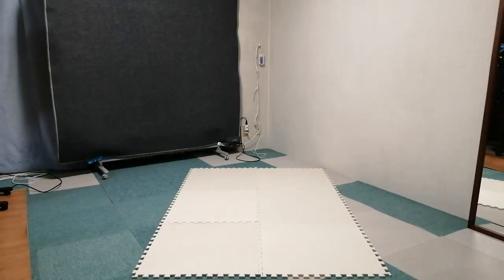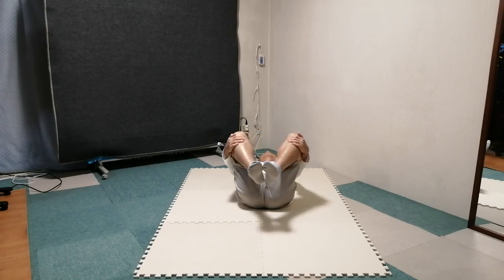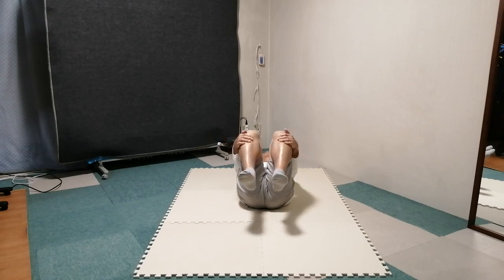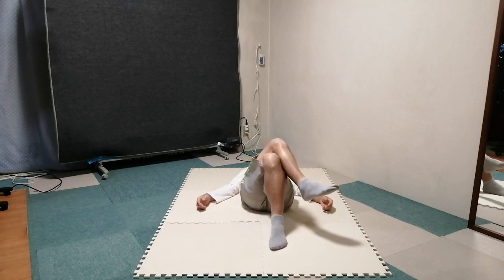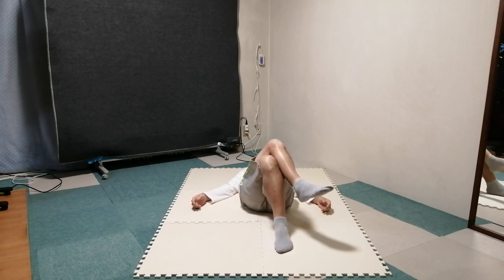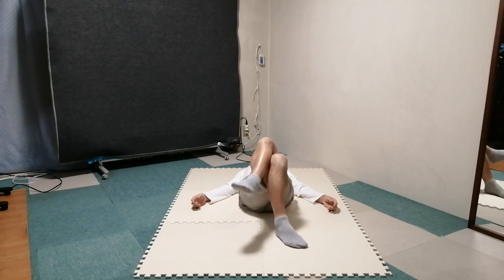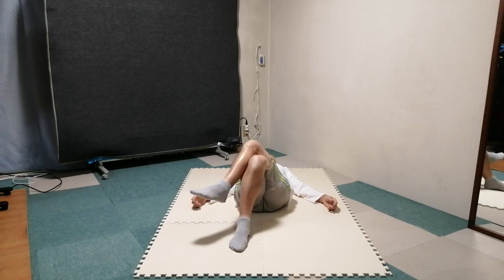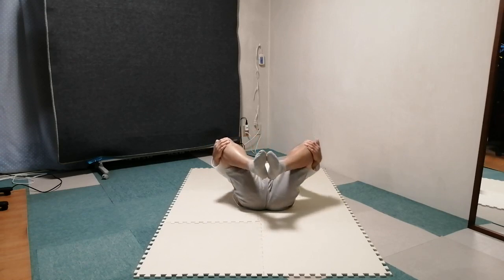Slide foot on the floor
Differentiate foot from the lower leg and the upper leg, and walk with hips free.